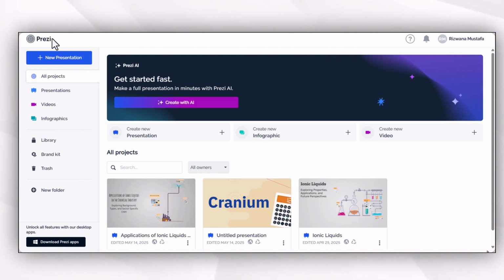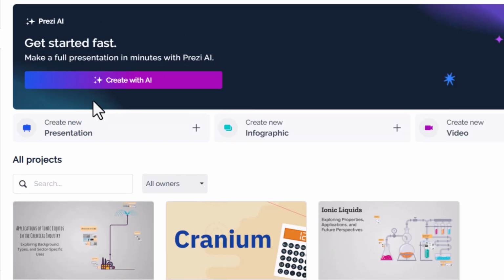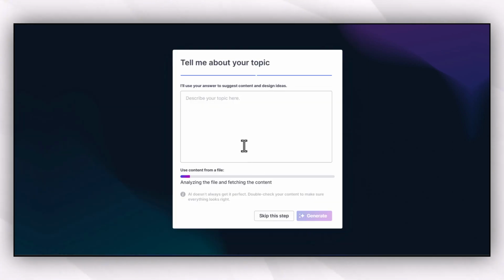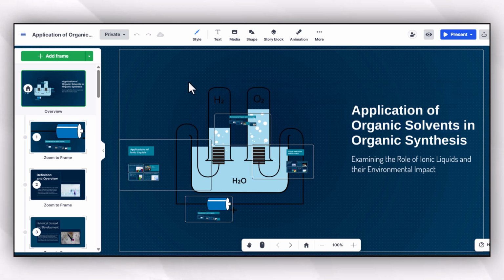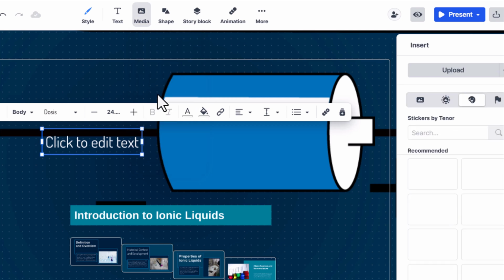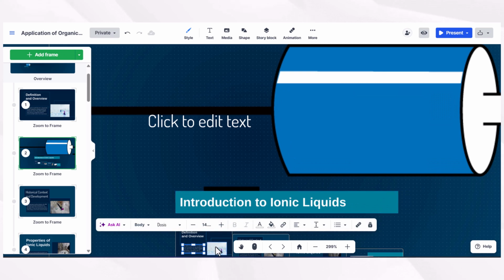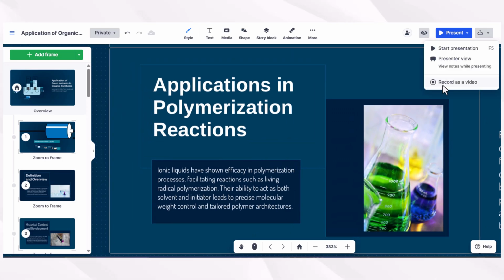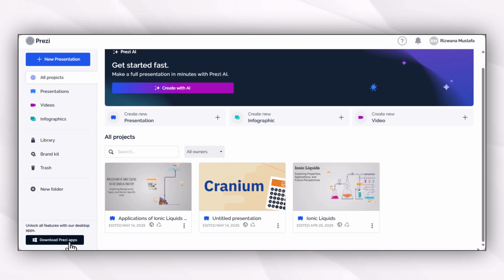Best AI Tool for Presentations? Prezi AI Converted My Thesis to a Presentation With One Click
Convert Your Thesis Into a Presentation With Prezi in a Single Click.

prezi,prezi powerpoint presentation
prezi presentation
presentation skills
powerpoint prezi tutorial
prezi powerpoint template
best ai tools
ai tool for plagiarism
Presentation With Prezi
prezi presentation video sample
prezi download free
prezi style presentataion
ai tools
ai tools for presentation
presentation with ai tools
ai tools for research
Dr Rizwana
Thesis to a Presentation
ai presentation maker
ai for presentations